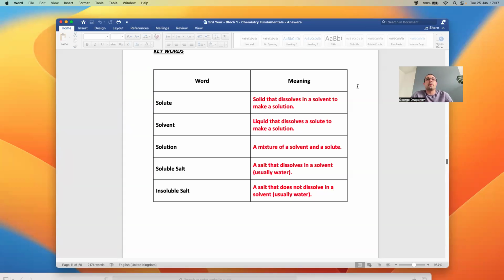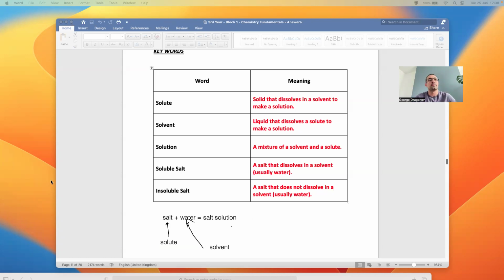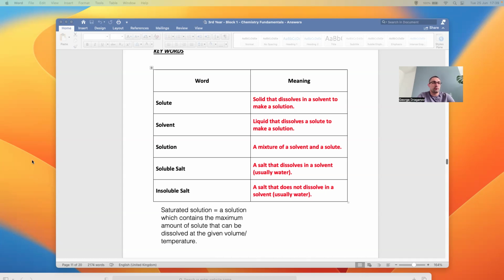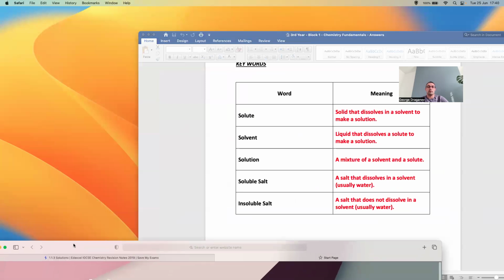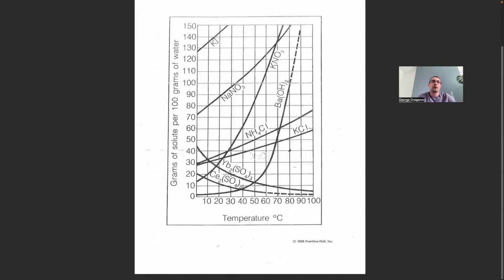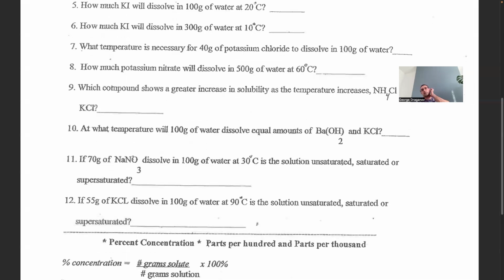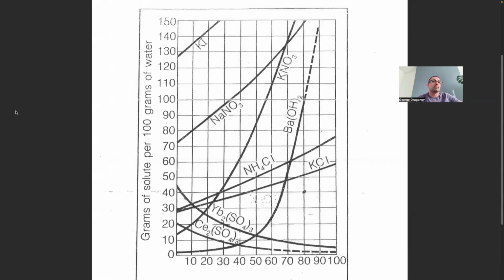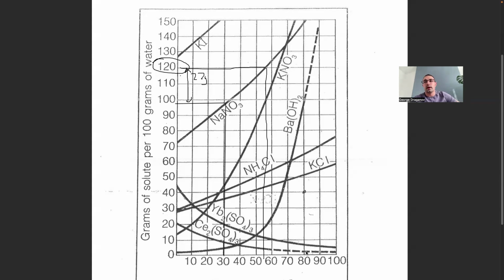L2 Solubility Curves